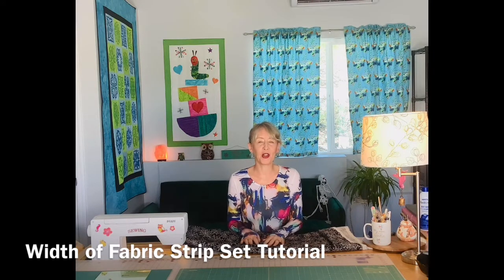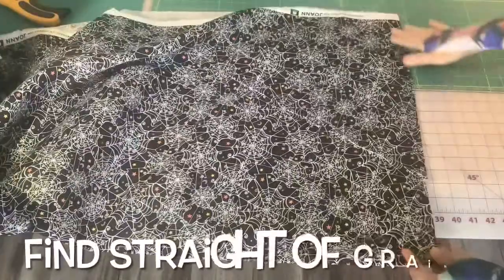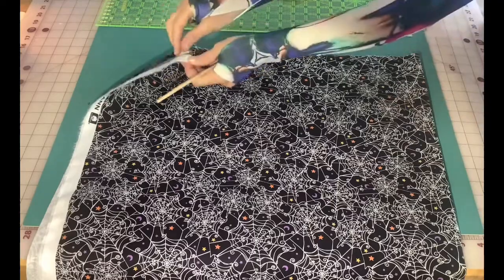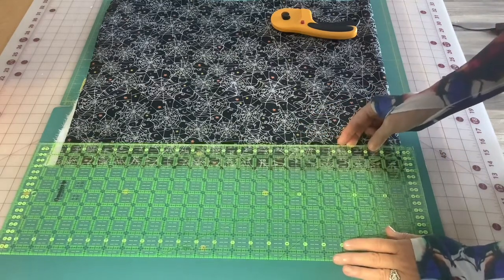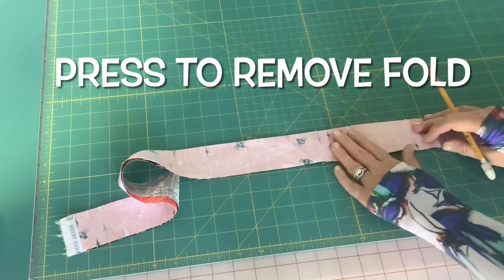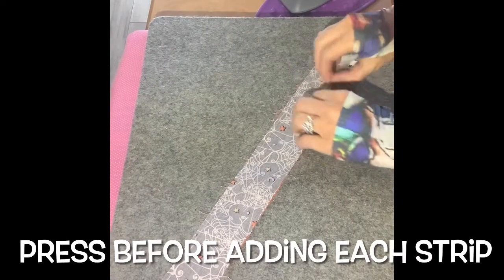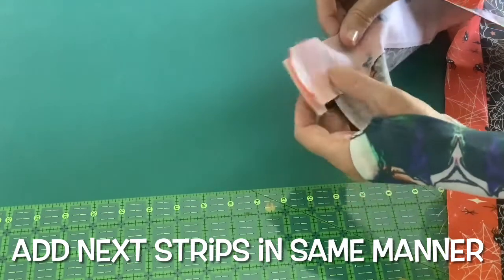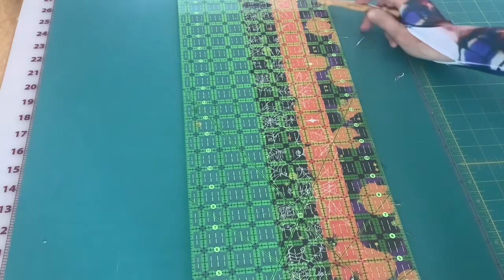Strip Set Tutorial: Quilt Piecing Tips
Hi!

I’m back in the sewing room today.  I’m making width of fabric (wof) strip sets.

I need strip sets for some table toppers that I’m making for Halloween, so I thought I’d do a stand alone tutorial on cutting and assembling the strip sets.

These long strip sets have a tendency to bow and get easily distorted.   I show you a few techniques to keep your strips and the strip sets nice and straight.

First I show you how to find the straight of grain in your fabric. This is an important step in keeping the strips straight. I then show you how to starch and press the fabric and then cut the strips.

I then show you how to sew the strips together with a scant quarter inch seam allowance.  I then show you how to carefully press the strip set after each strip is added.

I hope you find this tutorial helpful and you have beautiful strip sets for your next project!

And tap the 🔔 to be alerted each time I post a new video!

Some of the products I use in this video and love:

*Rotary Cutter:

*Wool Pressing Mat:

Music 🎶 Fernando Sor, Opus 35, Number 13, in the public domain, performed by Gary Walts, Classical Guitarist.  Gratefully used with permission.

Artwork by Evie 🥰